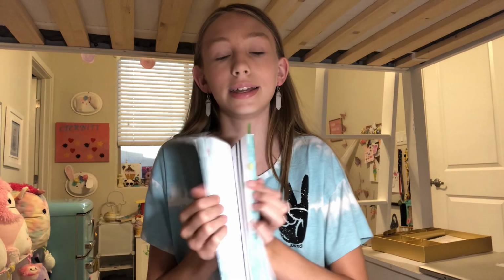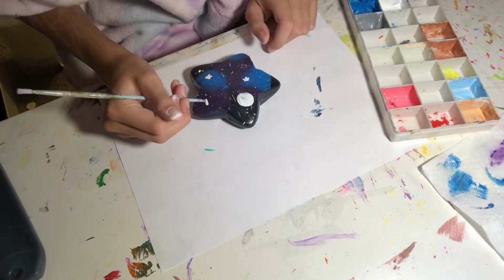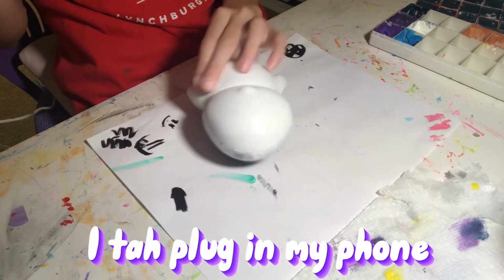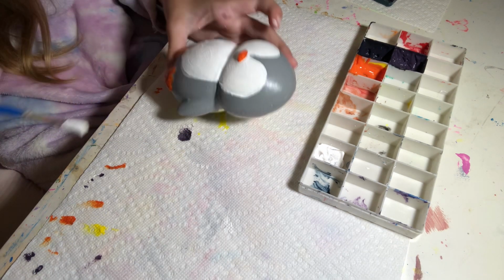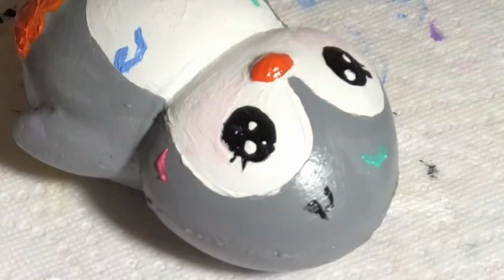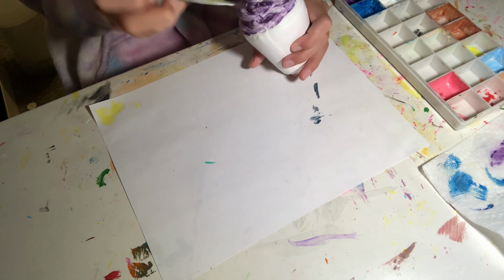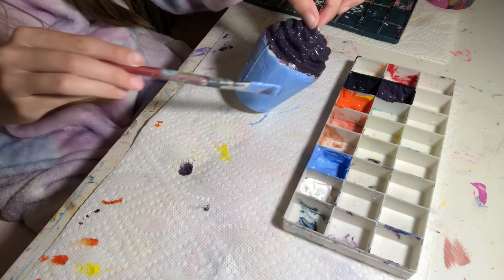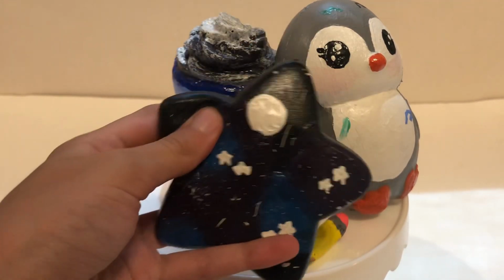CREATE THIS BOOK+SQUISHY MAKEOVERS! 4#||ep #1